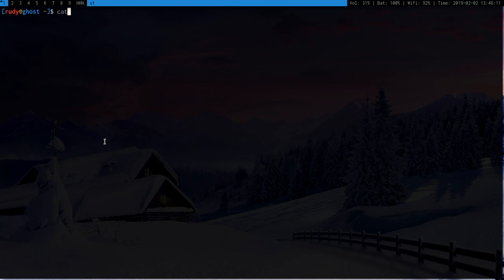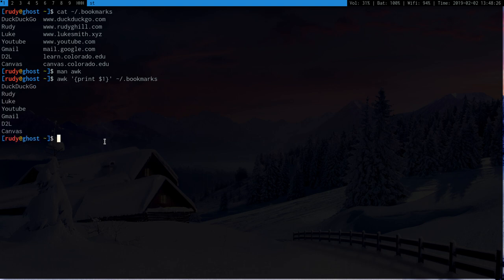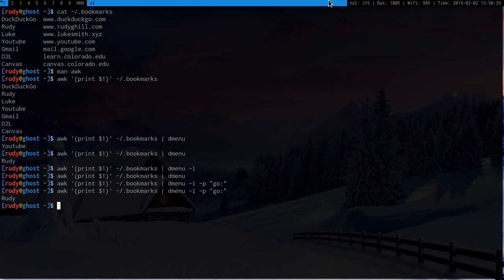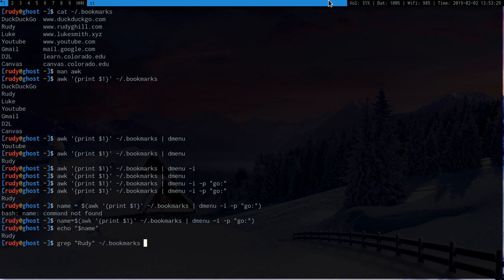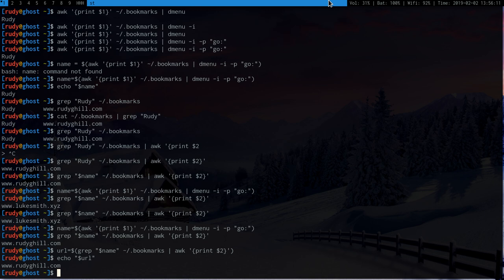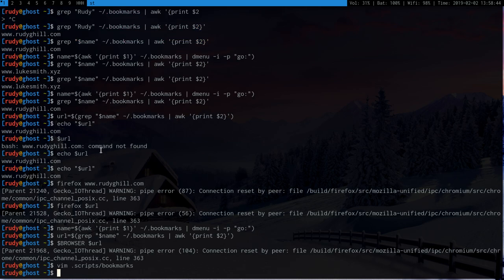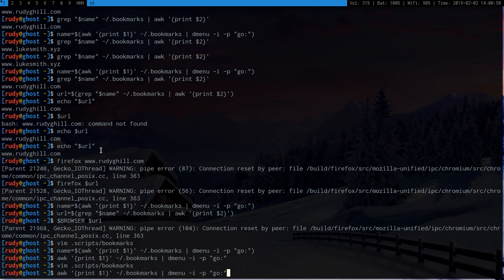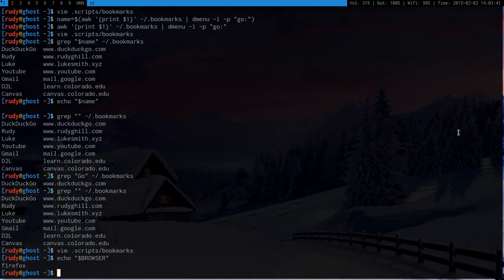Shell Scripting: bookmarking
The only way to learn shell scripting is through examples.